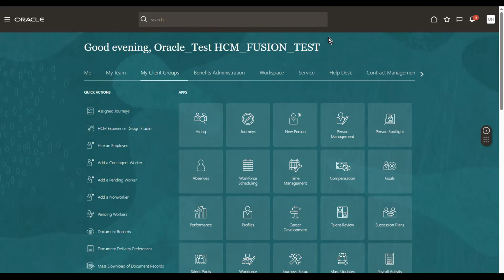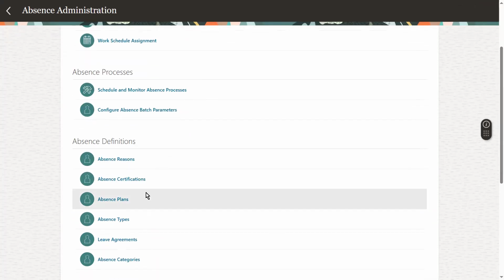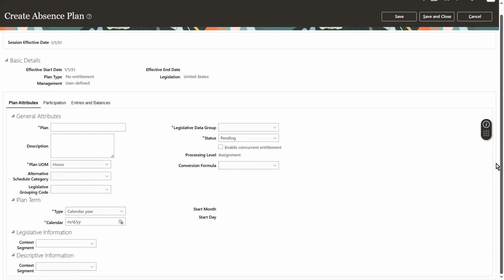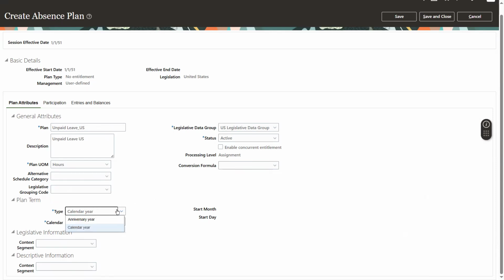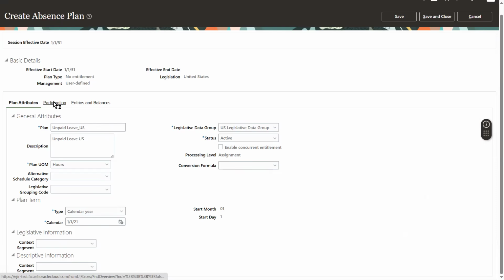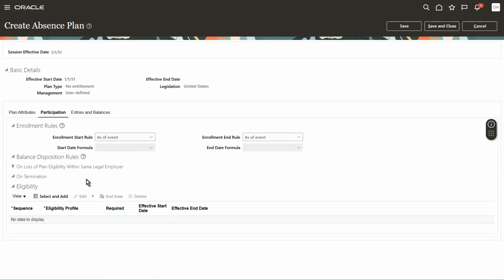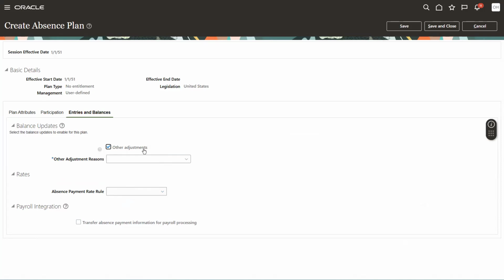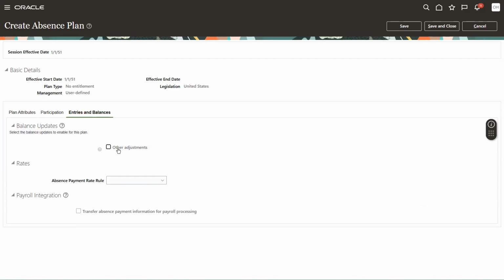Oracle Absence Management - No Entitlement Plan Configuration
In this session we have explored the set up configuration for Absence plan - No Entitlement